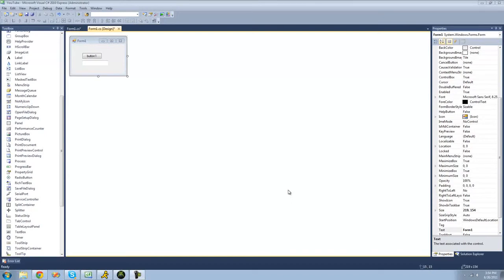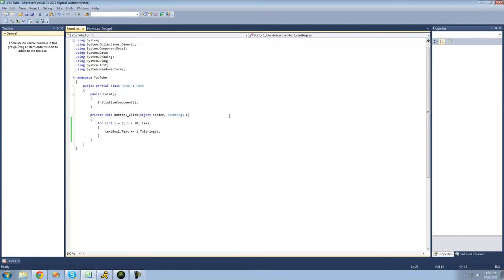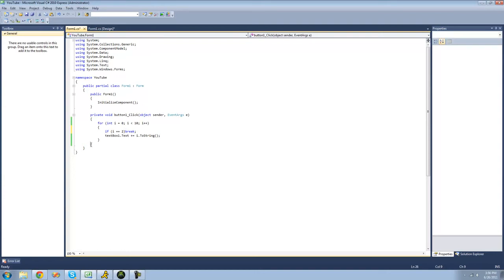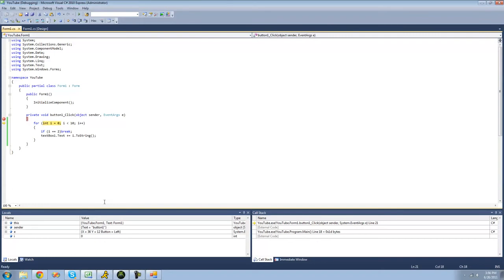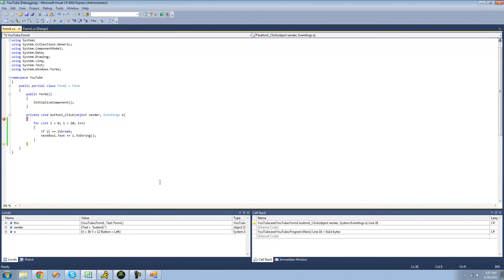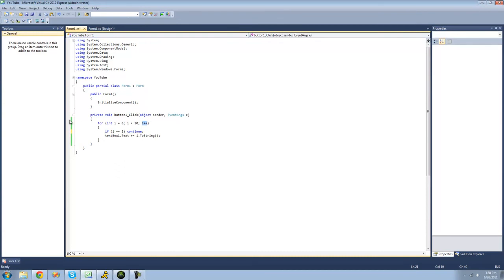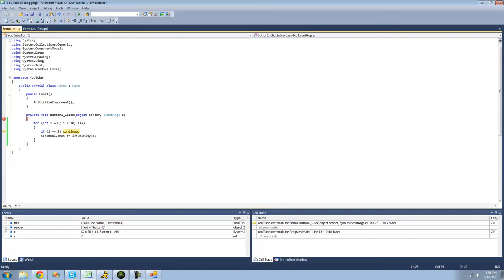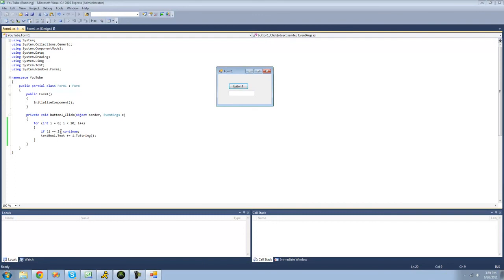Learning C# 13 Learn how, when and where to use Continue & Break